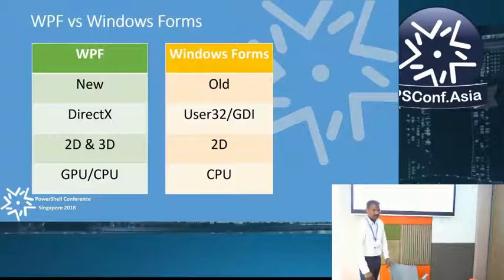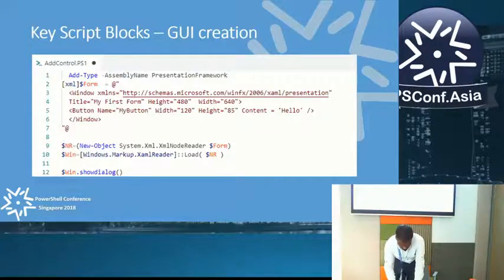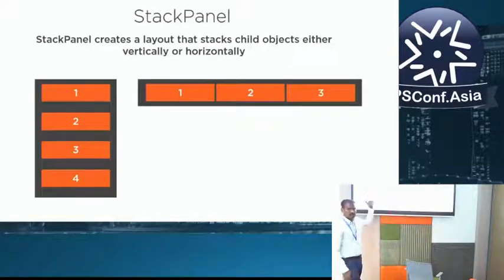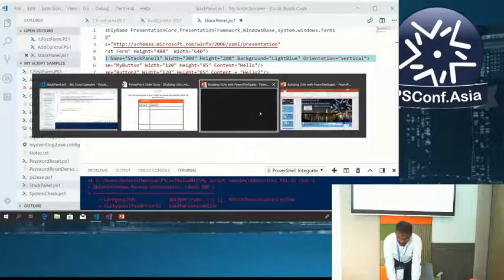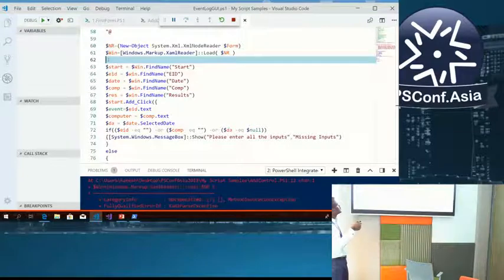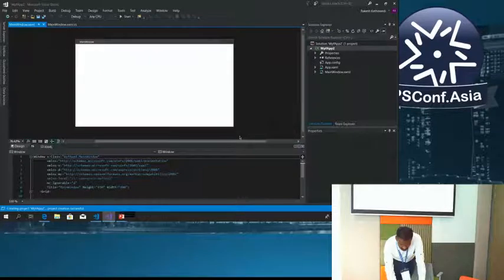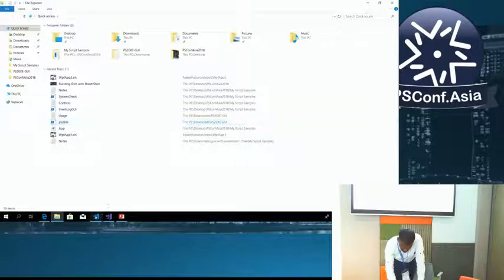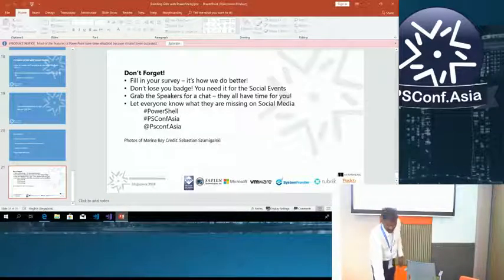Building GUIs using PowerShell by Rakesh K. Kethineedi